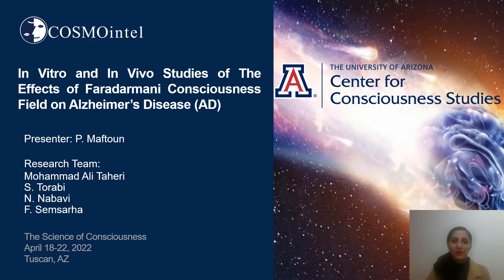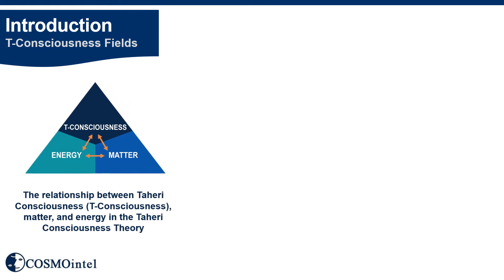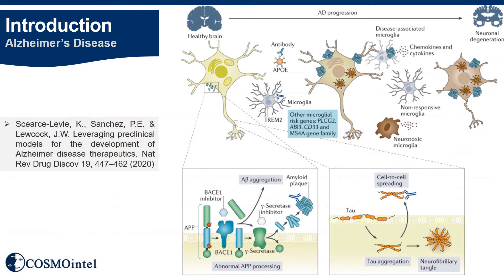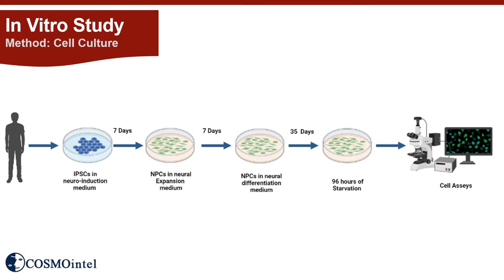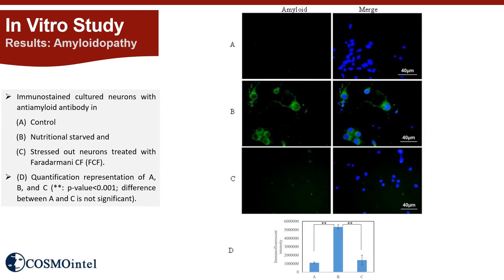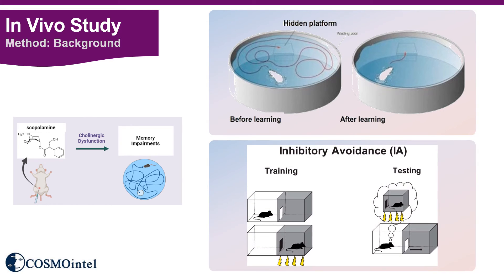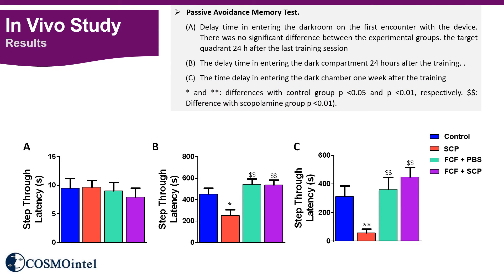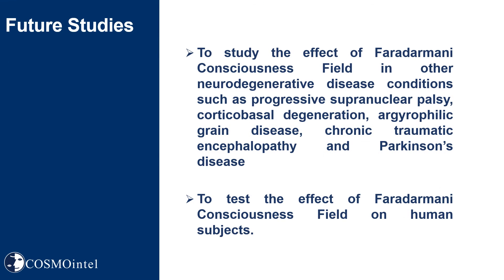04- The Effects of Faradarmani T-Consciousness Field on Alzheimer’s Disease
In vitro and in vivo studies of the effects of Faradarmani Taheri Consciousness Field on Alzheimer’s disease - The Science of Consciousness Conference

by Mohammad Ali Taheri et al.
Presented by Parisa Maftoun

In 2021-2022, Sciencefact researchers participated in The Science of Consciousness Conference of the University of Arizona (18-22 April 2022) with 55 studies in various topics and fields, about examining the effects of T-Consciousness Fields. The presentations in this year’s conference are supported by 55 studies in 13 categories, including T-Consciousness Cosmology, Mind of Matter (physics), brain, Alzheimer’s disease, cancer, bacteria and fungi, COVID-19, viruses, biomimetics, materials, psychology, intelligence, literature and hermeneutics.